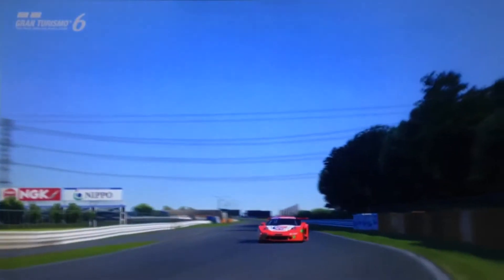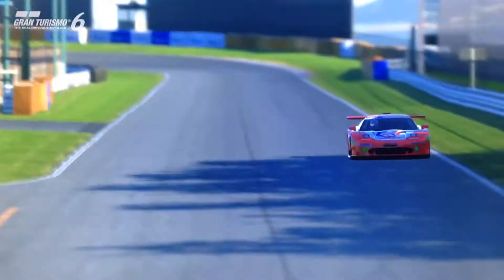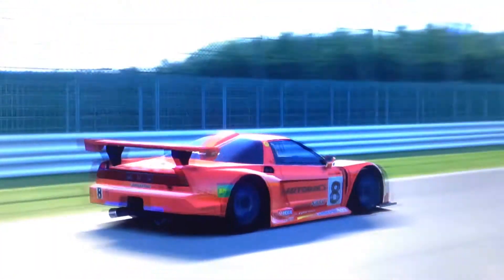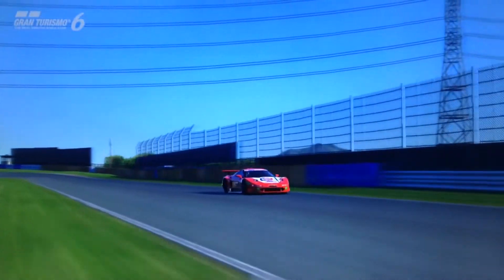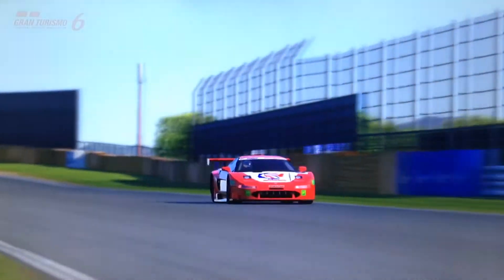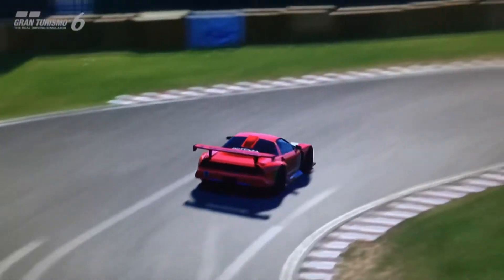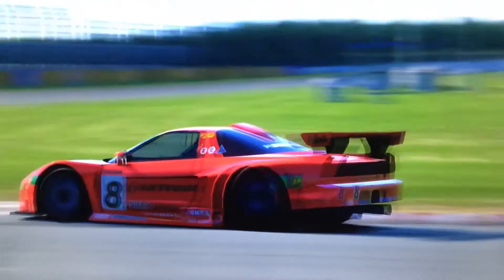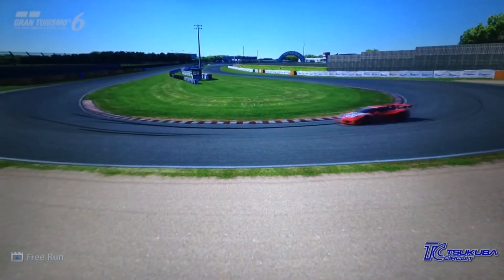GT6 - Tour of Japan Ep.44 - Arta NSX (2000) GT500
Episode forty four of "Tour Of Japan", the review series wherein I will be assessing the pros and cons of the various GT300 and GT500 class JGTC cars that feature on Gran Turismo 6. This episode features the year 2000 spec Arta NSX.

Spec (Fully tuned) :

Year - 2000
Class - GT500

PP - 645
Capacity - 3.5

Vine : Hammer Studios Gaming
Personal FB : mike.hamer.311
FightMe App : Hammer Studios Gaming
Google+ : Hammer Studios Gaming
PSN : CORRUPTED_DISC
XBL : CORRUPTED DISC
GTPlanet : CORRUPTEDDISC